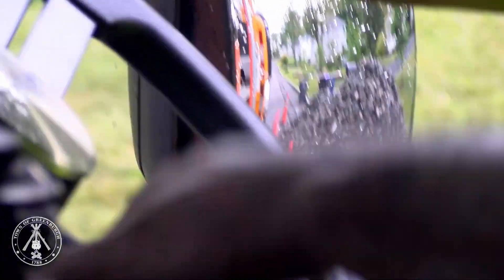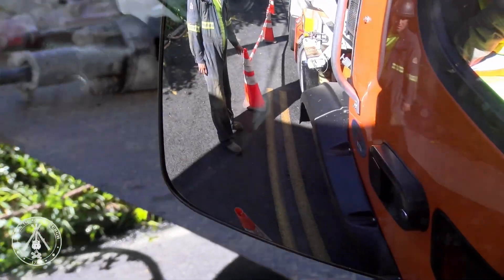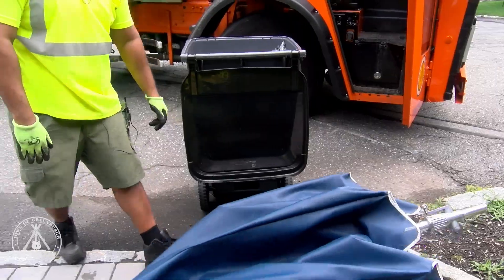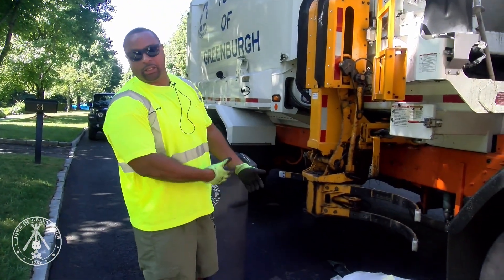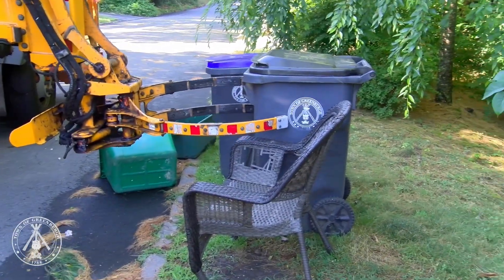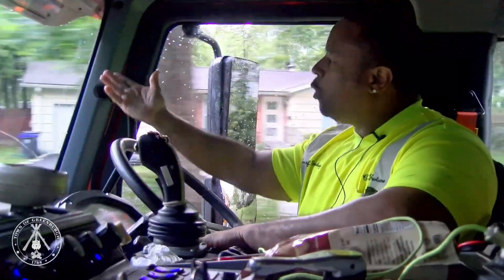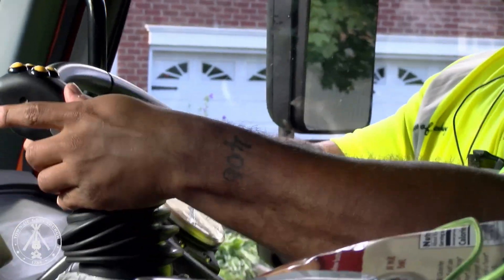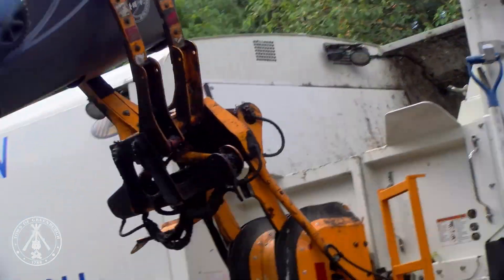Greenburgh Public Works: Sideloader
Chauncey is a Greenburgh Sanitation employee who, among many things for the town, drives a Sideloader truck to pick up residents’ trash. Check out how we as residents can help make trash pickup easier for all.